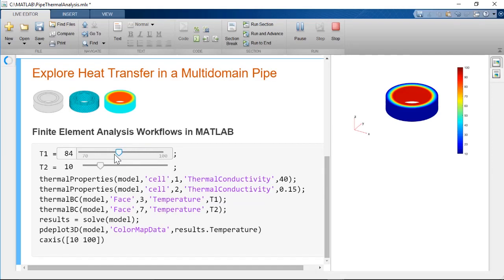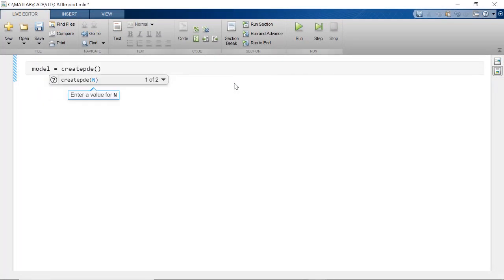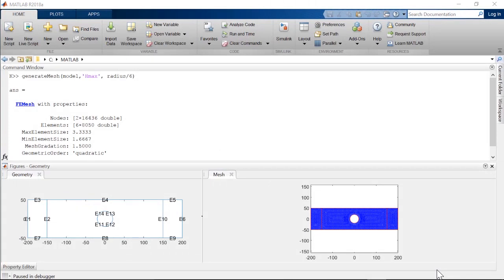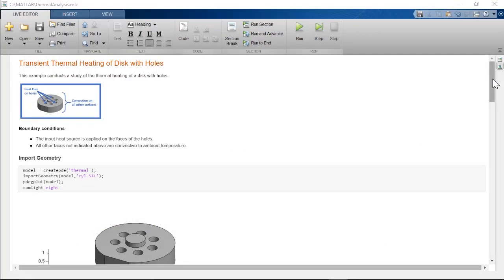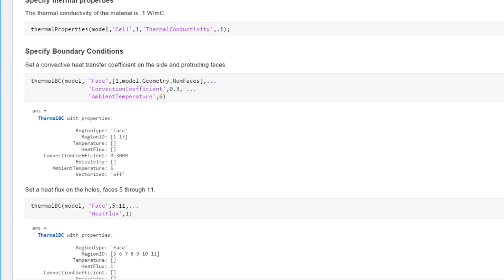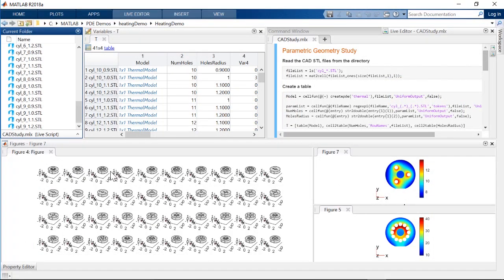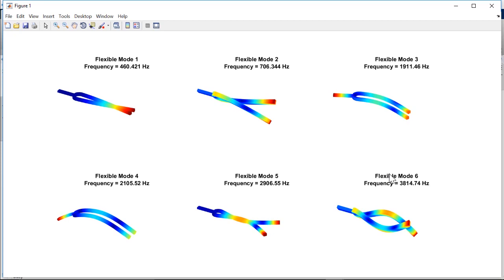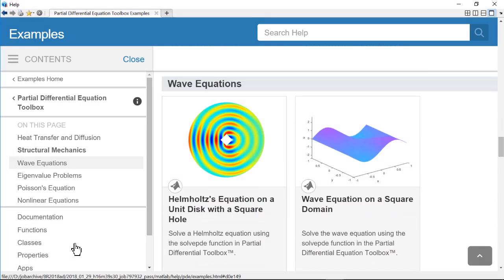What is Partial Differential Equation Toolbox? - Partial Differential Equation Toolbox Overview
Solve partial differential equations using finite element analysis with Partial Differential Equation Toolbox.

Partial Differential Equation Toolbox™ provides functions for solving structural mechanics, heat transfer, and general partial differential equations (PDEs) using finite element analysis.

You can perform linear static analysis to compute deformation, stress, and strain. For modeling structural dynamics and vibration, the toolbox provides a direct time integration solver. You can analyze a component’s structural characteristics by performing modal analysis to find natural frequencies and mode shapes. You can model conduction-dominant heat transfer problems to calculate temperature distributions, heat fluxes, and heat flow rates through surfaces. You can also solve standard problems such as diffusion, electrostatics, and magnetostatics, as well as custom PDEs.

Partial Differential Equation Toolbox lets you import 2D and 3D geometries from STL or mesh data. You can automatically generate meshes with triangular and tetrahedral elements. You can solve PDEs by using the finite element method, and postprocess results to explore and analyze them.